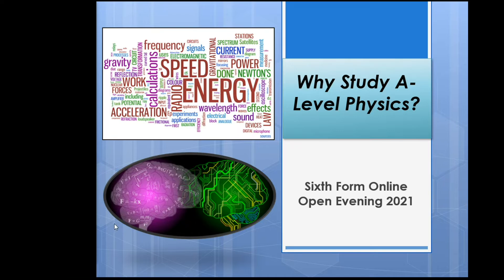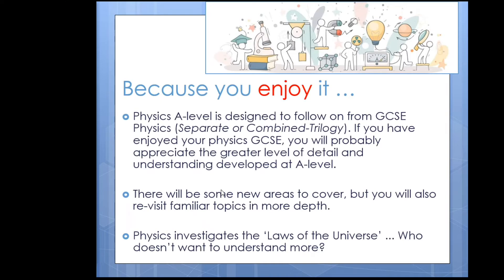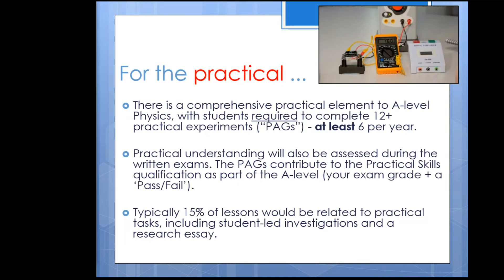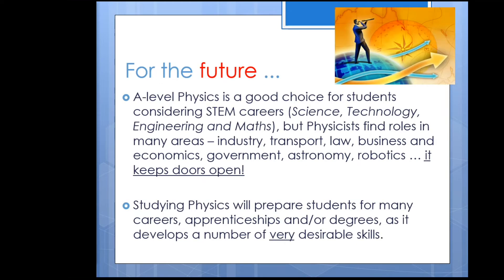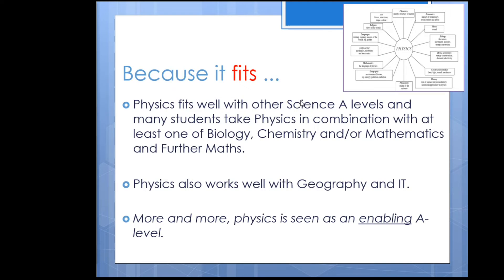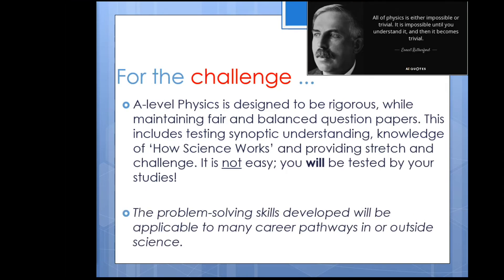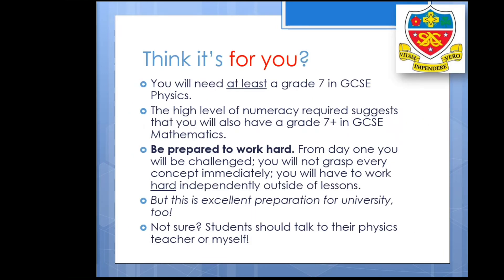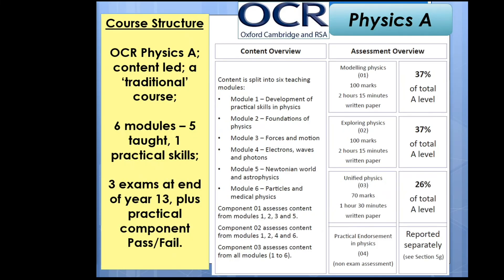Physics 6th Form Presentation 2021